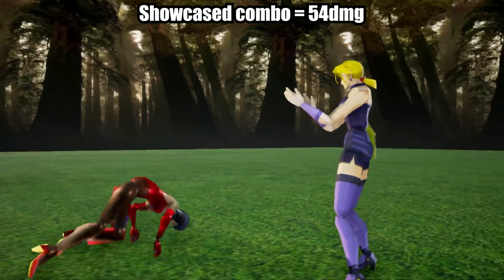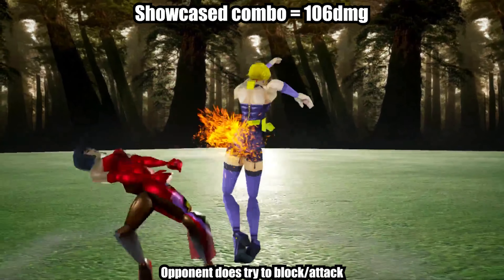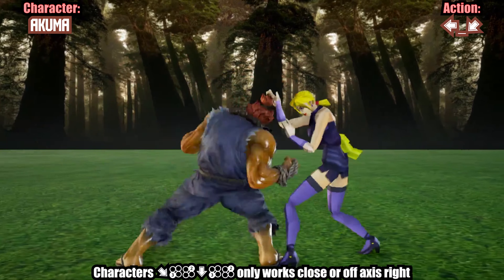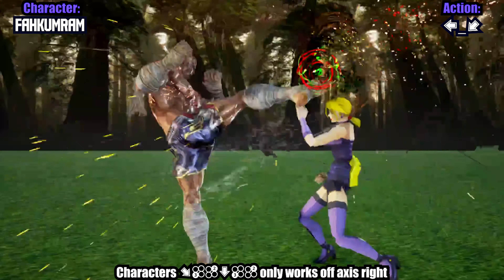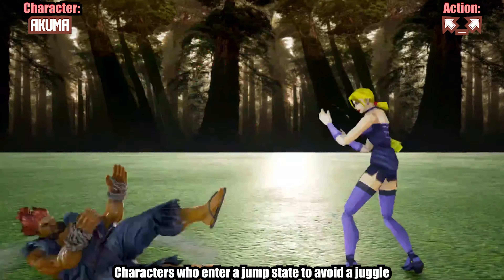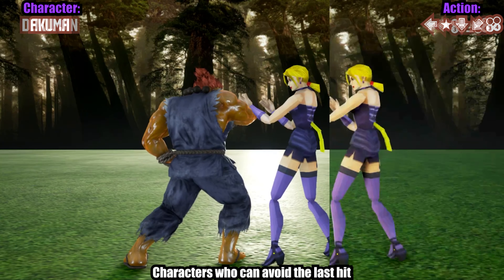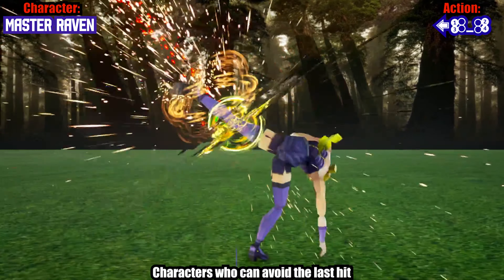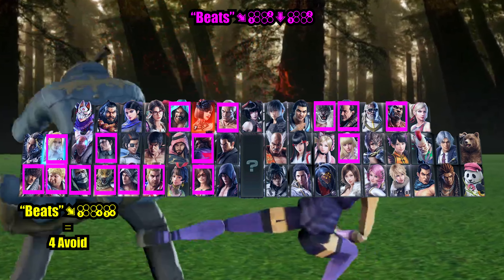Watch Your Back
A video demonstration of Nina Williams' main options used against a back turned opponent and who can actually avoid these options.
This video isn't about showing "optimal punishment" and unique situations or adding a SS+1 (or two) to the start can get more damage. This video is to showcase that what many people may think is guaranteed, is actually avoidable by a lot of characters.

Music from the Death By Degrees OST
-Anna Williams
-Battle 1
-Bonus Mode Battle 1

0:00 Introduction
1:04 Characters who "Beat" df+3,4,3+4
1:30 Characters who "Beat" df+3,2,d+3,2
2:48 Characters who "Beat" df+3,2,3
4:29 Results